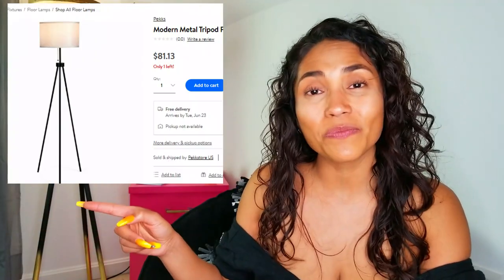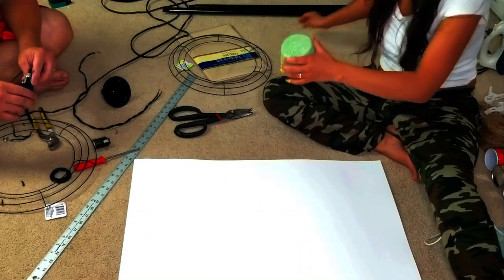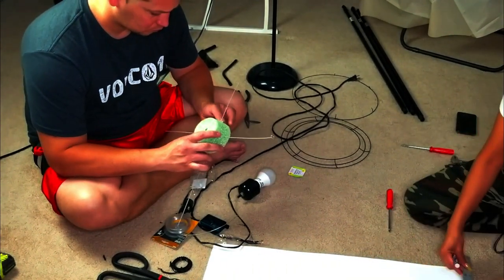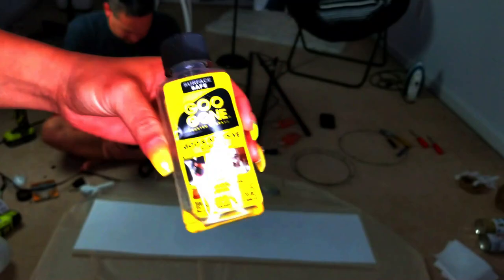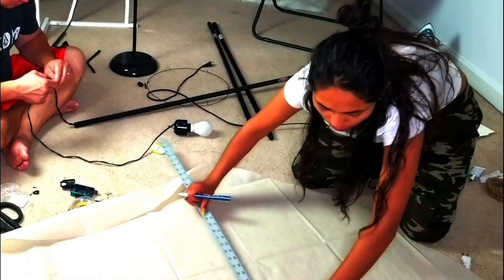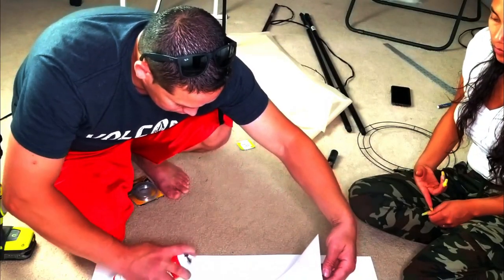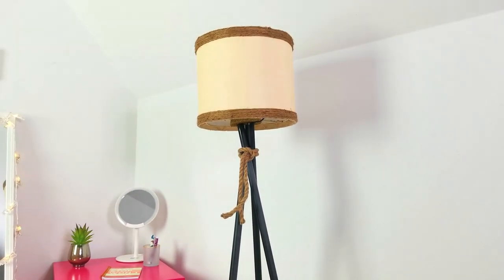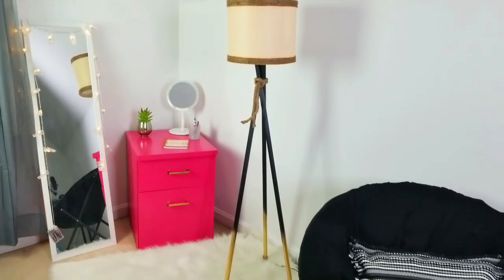HOW TO MAKE A LAMP SHADE // DIY FLOOR LAMP // LAMP SHADE STRUCTURE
Hi i'm Cervanda! Here you will find cleaning, reviews, how to and DYI videos! If you love cleaning you are in the right place. :) I will see you on Friday at 3PM ;) Stay safe!
*Follow my Spanish channel : chevazapata (all together)
*I also host a podcast in Spanish: Bembeteando podcast (Instagram, YouTube, iTunes and Spotify)
IMPORTANT: If you only NEED TO TALK TO SOMEONE remember you are not alone.